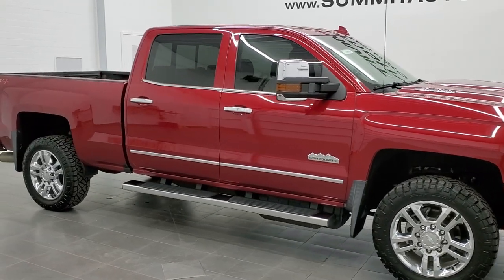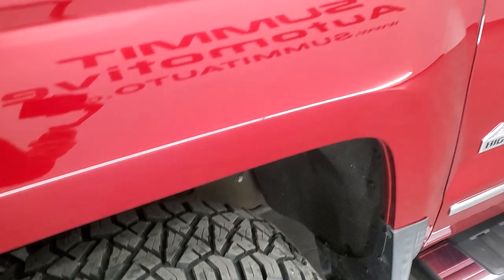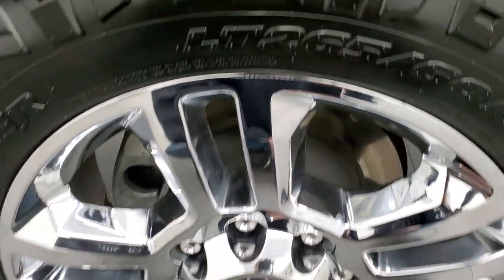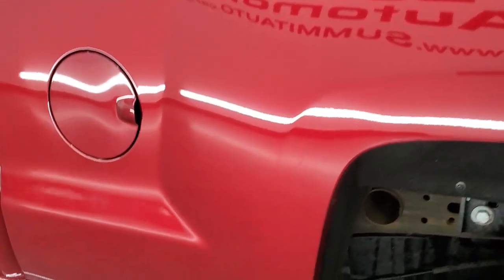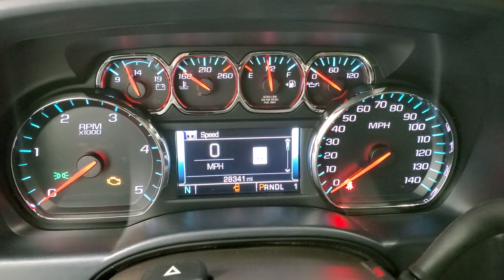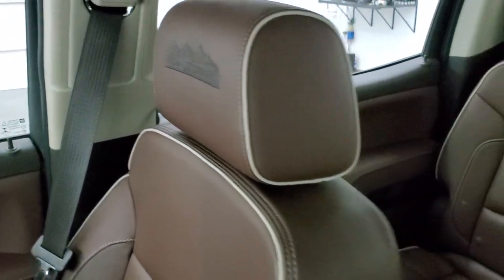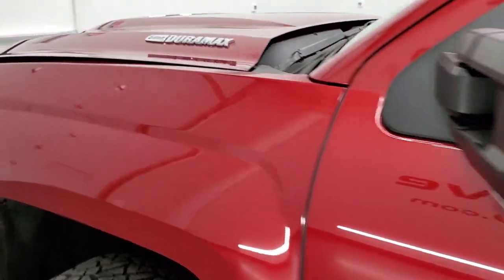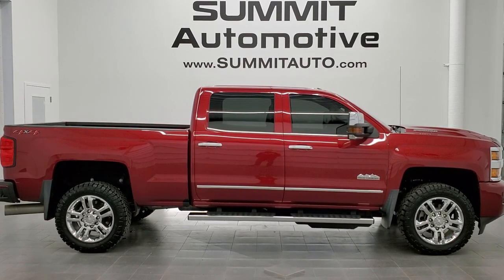2018 CHEVROLET SILVERADO 2500 CREW HIGH COUNTRY CAJUN RED WALK AROUND REVIEW 11458Z SOLD! SUMMITAUTO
This 2018 CHEVROLET SILVERADO 2500 CREW SHORT HIGH COUNTRY WITH THE DURAMAX DIESEL L5P ENGINE AND ALLISON TRANSMISSION IN CAJUN RED TINTCOAT FOR SALE IN FOND DU LAC OSHKOSH WISCONSIN 54935 is the vehicle we did walk around review of today.

Thank you for checking out this video of this 2018 CHEVROLET SILVERADO 2500 CREW SHORT HIGH COUNTRY WITH THE DURAMAX DIESEL L5P ENGINE AND ALLISON TRANSMISSION IN CAJUN RED TINTCOAT FOR SALE IN FOND DU LAC OSHKOSH WISCONSIN 54935

STOCK: 11458Z
PRICE: $57,999
MILES: 28,330
MAKE: CHEVROLET
MODEL: SILVERADO 2500
VIN: 1GC1KXEY0JF191441
LOCATION: FOND DU LAC OSHKOSH WISCONSIN, 54937 TRUCKS ON 41

CLEAN TITLE HISTORY! 6.6 Liter V8 Duramax Diesel, L5P Motor, 445 Horsepower, Full Four Door Crew Cab, Short Box 6 1/2 Foot Shortbox, High Country Package, 6 Speed Automatic Allison Transmission with Optional Manual Tap Shift, Turn Dial 4x4 Four Wheel Drive 4WD, Factory GPS Navigation System, Reverse Backup Camera Rearview Camera, Onstar System, Forward Collision Warning System, Lane Departure Warning with Lane Keep Assist, Non Smoker, Dual Power Air Conditioned Ventilated and Heated Seats, Brown Leather Seats, Bucket Seats, Memory Driver's Seat, Full Towing Package with Receiver Trailer Hitch, Wiring and Transmission Cooler Tow Package, Gooseneck Hitch Gooseneck, Factory Brake Controller, Factory Exhaust Brake, LED Side Lights, Power Fold in Power Mirrors with Built-in Directional Signals, Heated Telescopic Tow Power Mirrors with Built-in Directional Signals, Stabilitrak Traction Control, 3.73 Gears with Automatic Locking Differential Limited Slip Differential, Nitto Ridge Grappler LT265/60 R20 Tires, 20 Inch Rims Premium Wheels, Chromed Alloy Rims Premium Wheels, Four Wheel Disc Brakes, Factory Chromed Stepbars, Spray-in Bedliner, Bedrail Covers, Bug Shield, Fog Lights, Projector Lamp Headlights, Sonar with Front and Rear Bumper Sensors, EZ Raise Assist Tailgate, Locking Tailgate, Rear Bumper Steps, Chrome Trimmed Grill, Chrome Trimmed Mirrors, Cowl Induction Sport Hood, Chevy MyLink Touchscreen Radio, AM / FM Radio Tuner, Sirius/XM Satellite Radio Capabilities Sirius / XM, CD Player, Bose Premium Audio Sound System, Bluetooth, Hands-Free Phone Controls Blue Tooth, Android Auto Compatible, Apple Car Play Compatible, Auxiliary MP3 Jack Portable Audio Connection, USB Jack Portable Audio Connection, Keyless Entry with Factory Remote Start, Power Sliding Rear Window Rear Window Defroster, Adjustable Height Seatbelts, Driver and Passenger Front Air Bags, L.A.T.C.H. Child Safety System, Side Curtain Air Bags SRS Safety Restraint System, Heated Steering Wheel Multi-Function Steering Wheel Controls, Homelink System with Three Programmable Buttons for Garage Doors, Lighting Systems & Security Systems, Compass, Outside Temperature Display and Mileage Display, Dual Multi-Zone Climate Control , Weathertech Floormats, Wireless Cell Phone Charge Pad, Woodgrain Dash And Door Trim, Air Conditioning AC, Cruise Control, Power Locks, Power Windows, Automatic Headlights Autolamp, Tilt/Telescope Steering Wheel, 110V / 150W Auxiliary Power Outlet, 5 Year / 60,000 Mile Remaining Powertrain Factory Warranty, Whichever comes first, Cajun Red Metallic, CLEAN AUTOCHECK! Very very clean inside and out! This is one of the sharpest 2018 Chevrolet Silverado 2500 crewcab shortbox 3/4 ton diesel trucks on our lot! Make your move before this super clean 4wd is gone!

STOCK: 11458Z
PRICE: $57,999
MILES: 28,330
MAKE: CHEVROLET
MODEL: SILVERADO 2500
VIN: 1GC1KXEY0JF191441